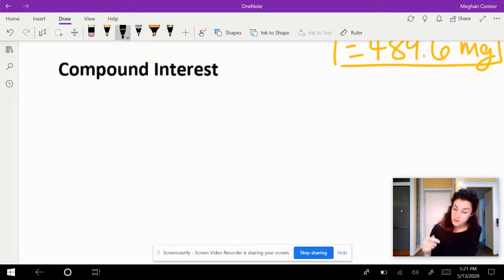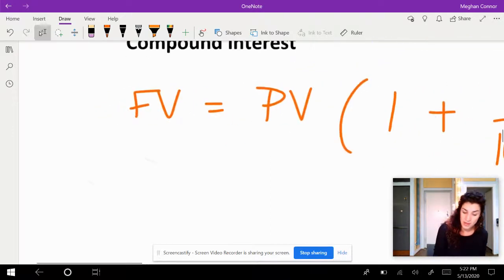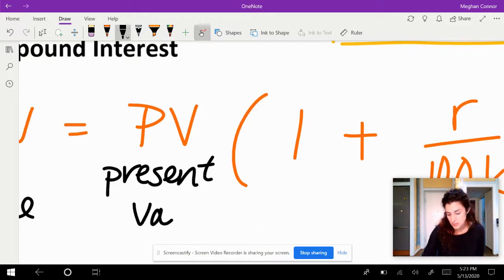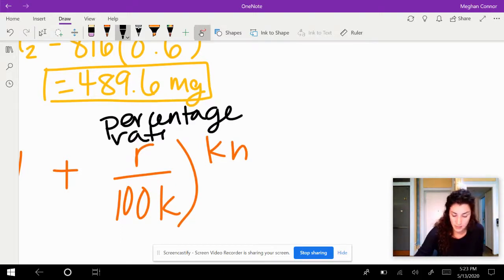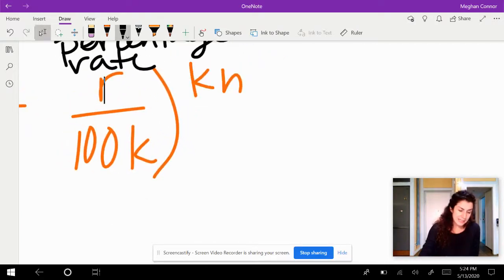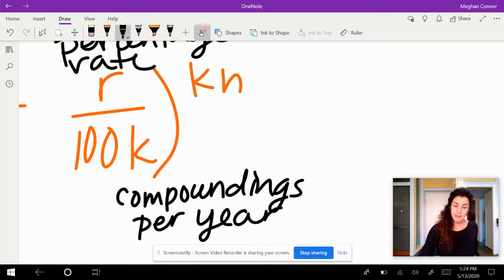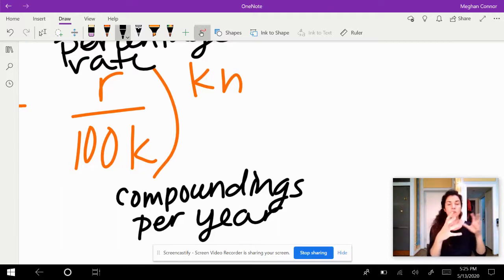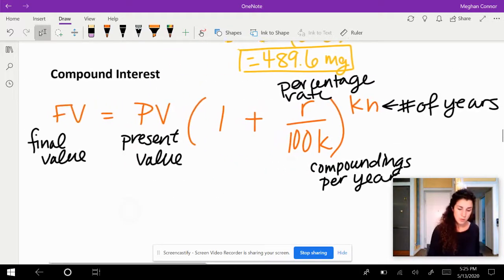6.4 Geometric Sequences Notes B - Intro